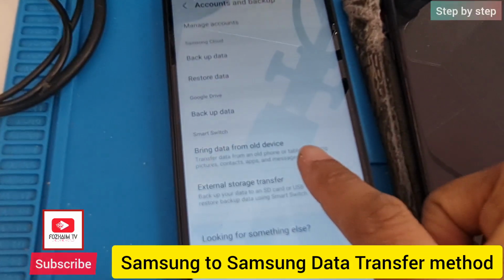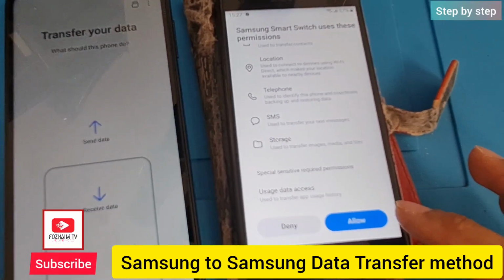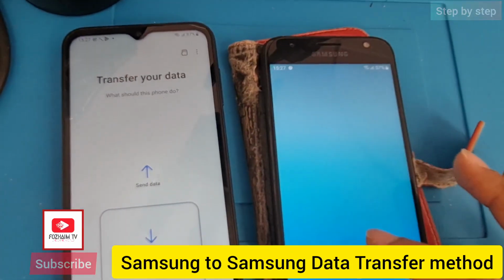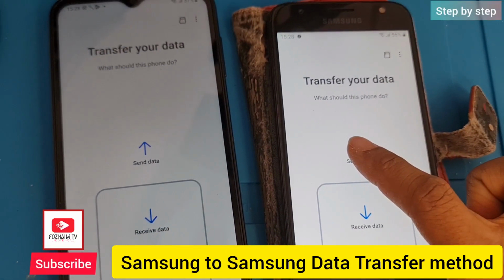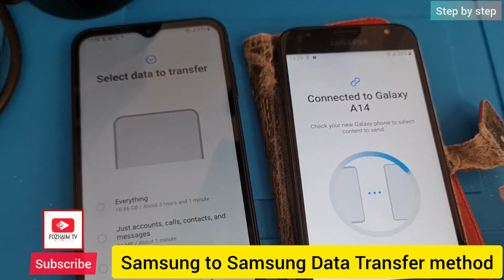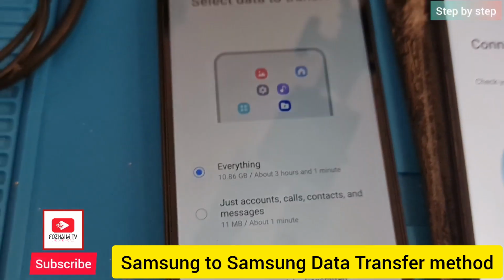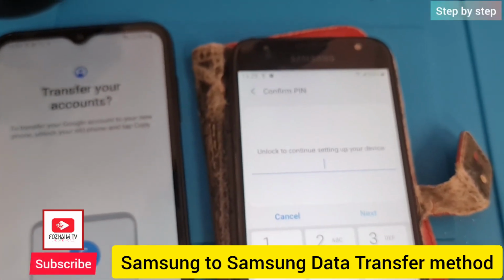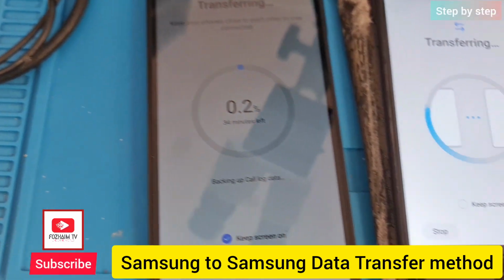Data Transfer old phone to New Samsung A04e - best application Smart switch | Step by step Guide